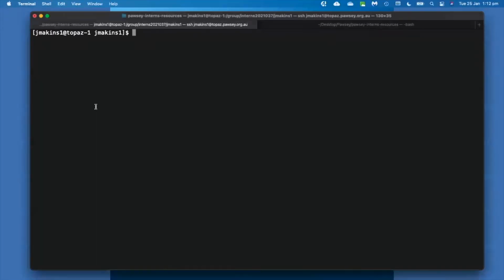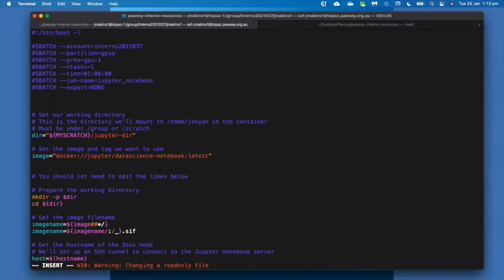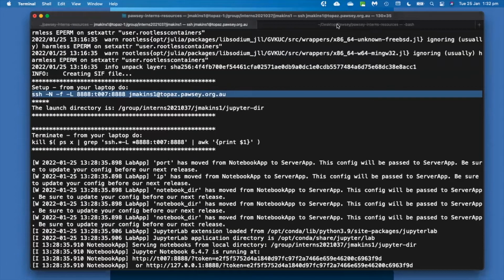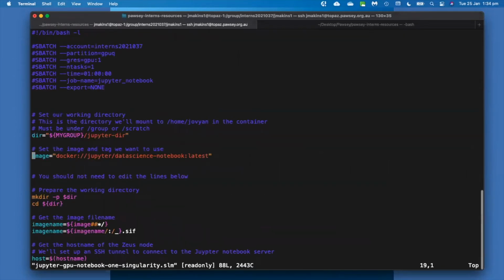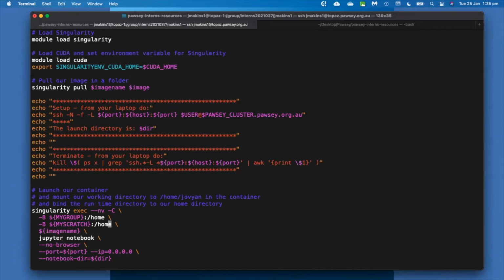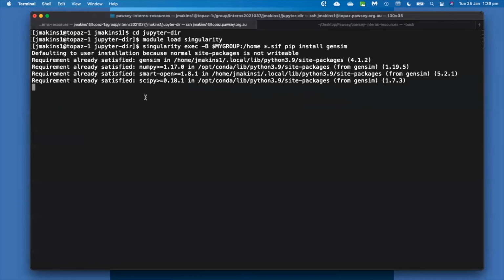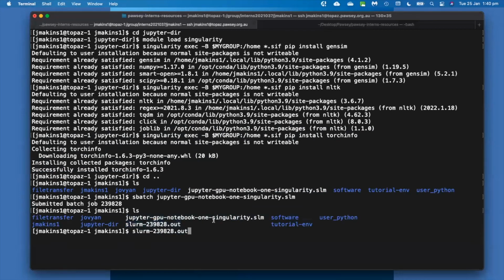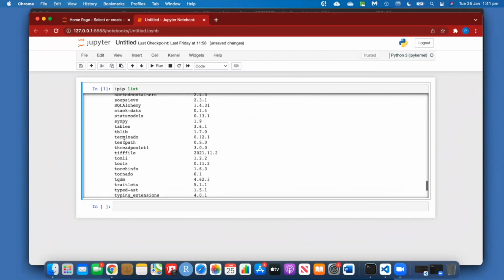Installing Additional Python Packages to Jupyter Notebook Container